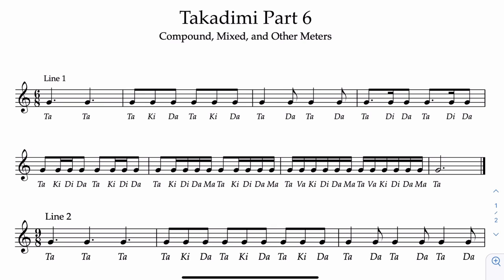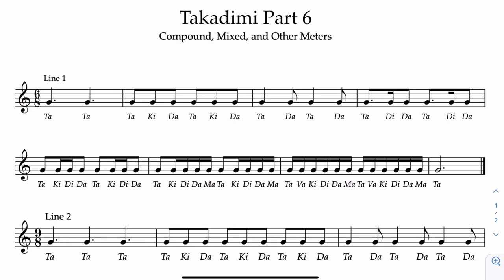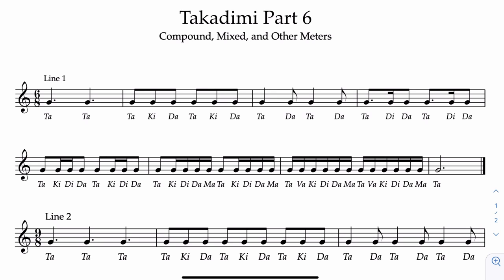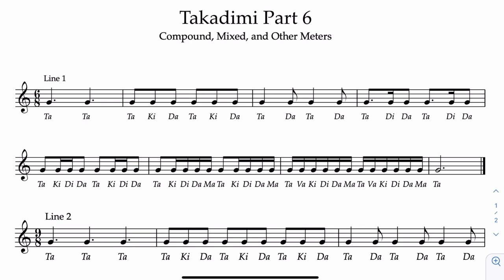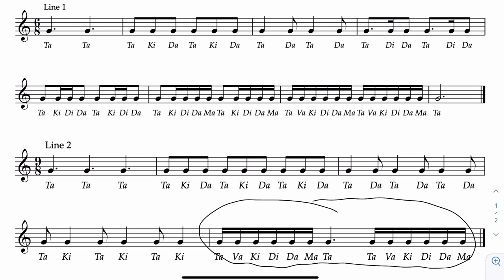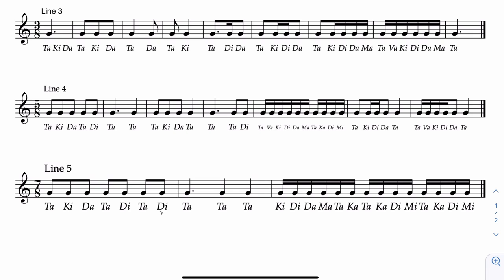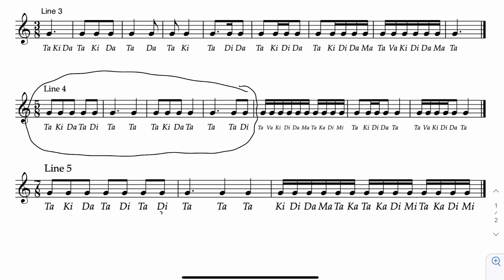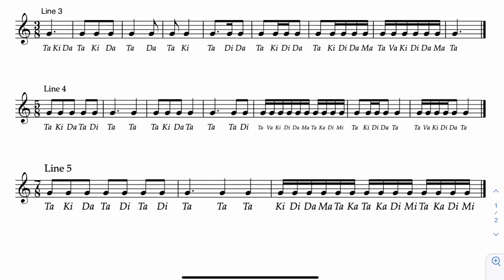Compound & Mixed Meters - Takadimi Series Part 6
This is the 6th video in the Takadimi series and we will be going over compound meters, mixed meters, and talking about some of the other meters you might see and how you can apply the first 6 videos to those meters.

My Setup
Heil PR-40 Dynamic Microphone
Apple Mac Mini 2018
Focusrite Clarett 4pre
CalDigit TS3 Plus Docking Station/Hub
Canon M200

Twitter & Instagram: @adamontech

My name is Adam W. Metzler. I have been an instrumental music teacher and technology director at a small school in Northern Maine for the past 16 years but have been teaching for 20+ years. I also coach the golf and volleyball team, DJ our school dances, and teach a media production class. I am a geek to my core and love anything and everything related to music and technology. I enjoy sharing my passions with others and often times music and technology can be a little overwhelming or straight up confusing so hopefully my channel will help demystify or introduce you to new technologies and a new way of thinking about music!